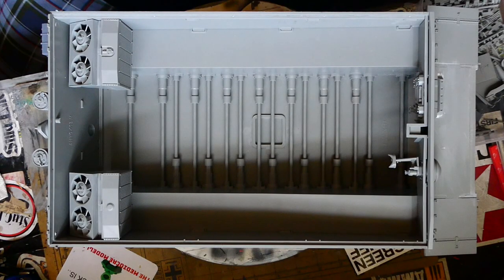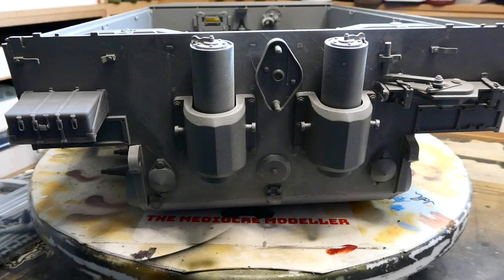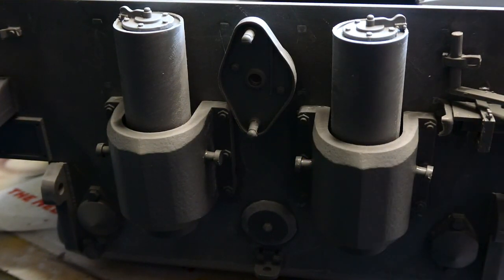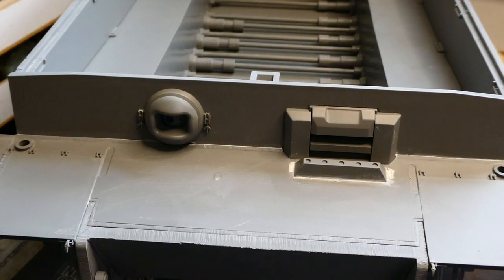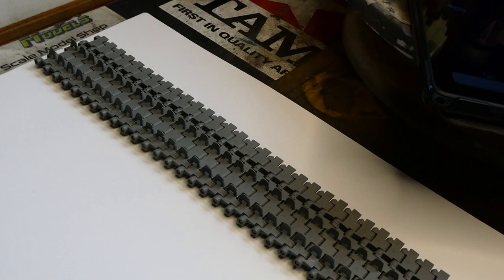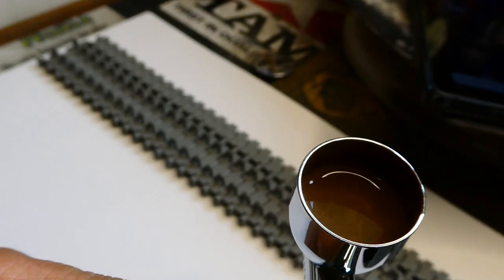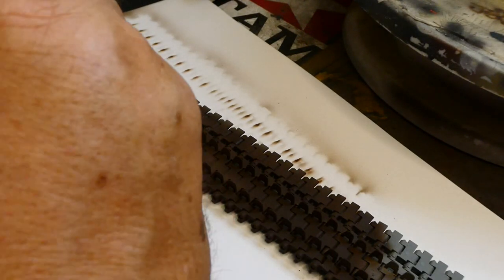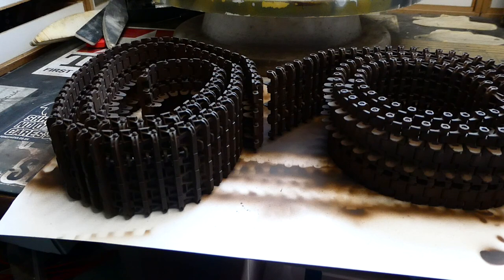AHHQ 1/16 Tiger1 Update 3..Making progress...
Lets look at the progress so far on the tracks,wheels and upper hull.